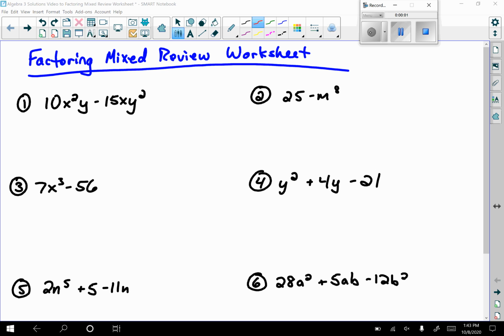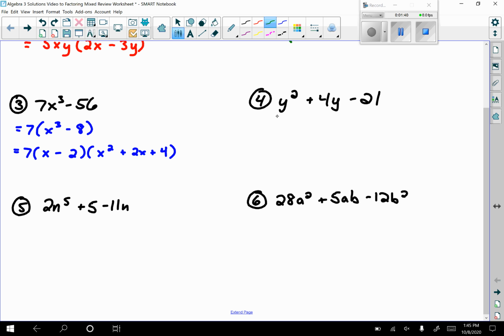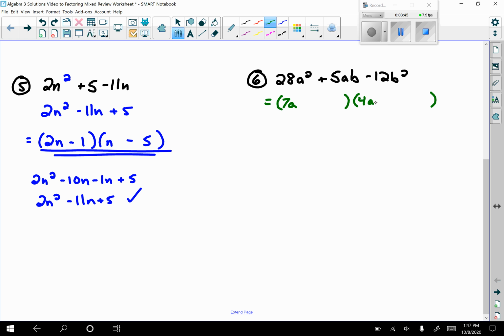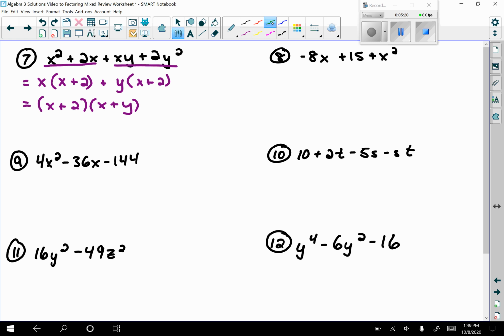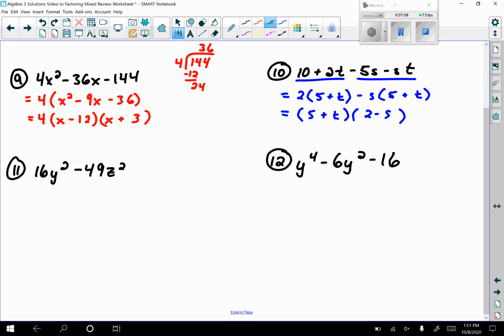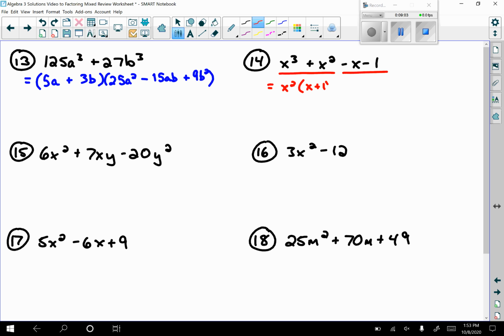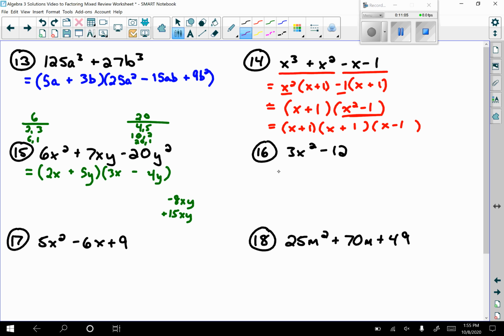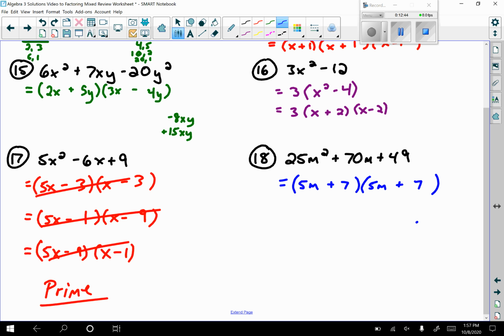Algebra 3 Solutions Video to Factoring Mixed Review Worksheet